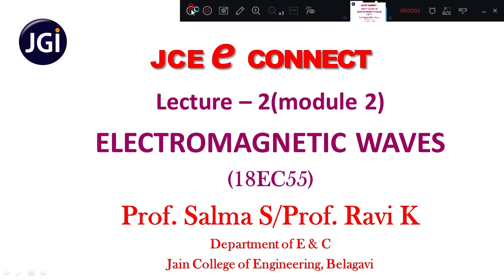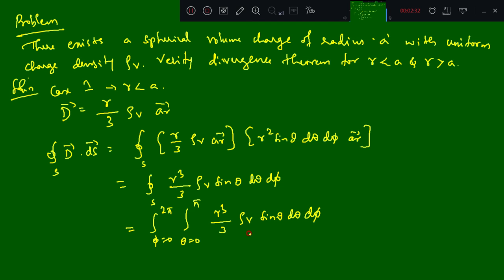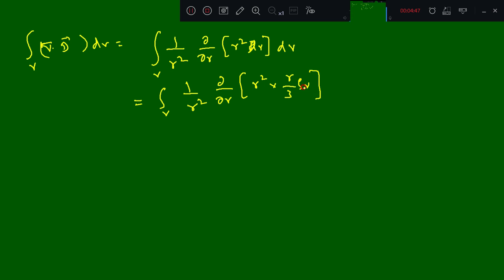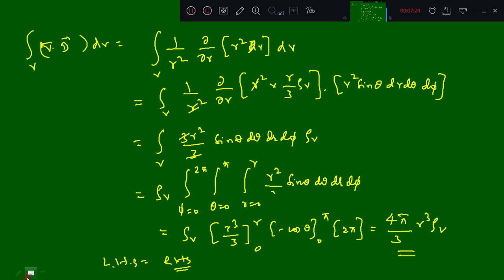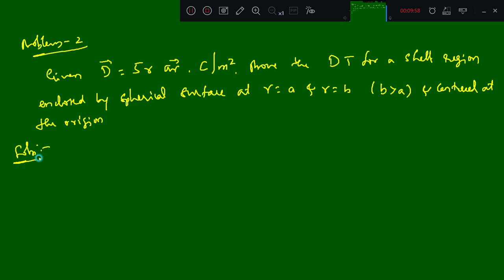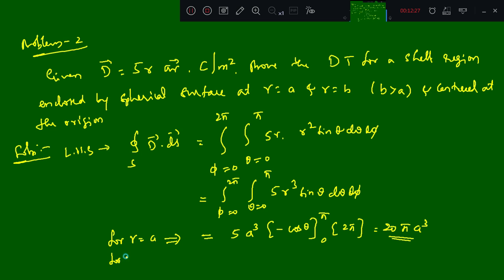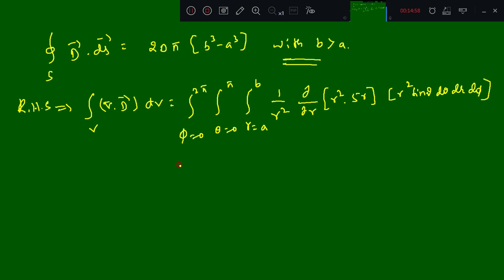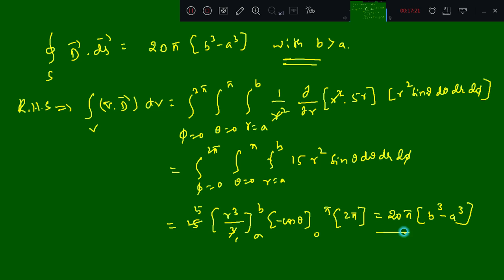JCEECE 18EC55 PROF. SALMA S/ PROF. RAVI K